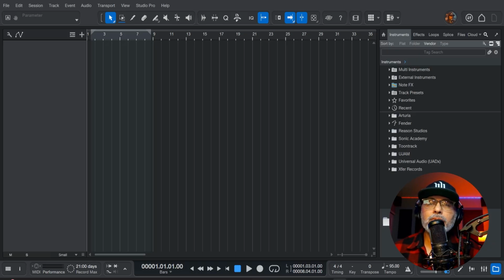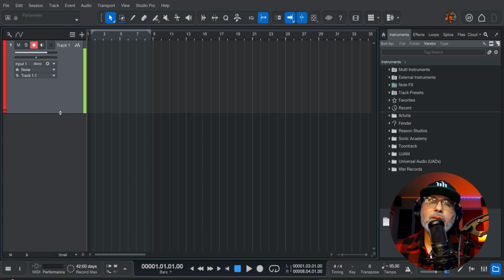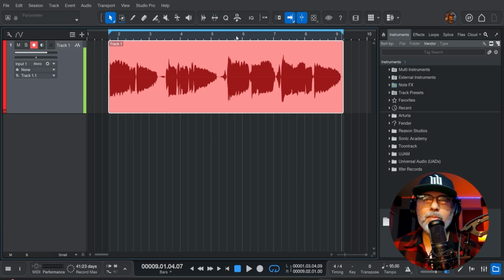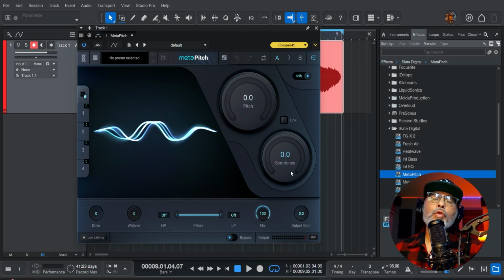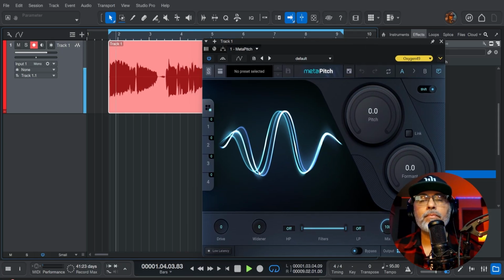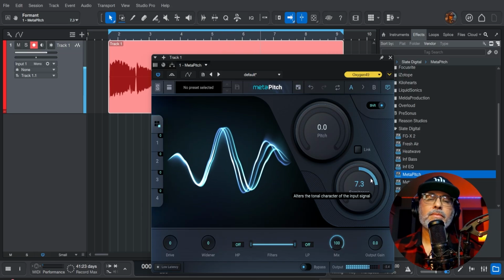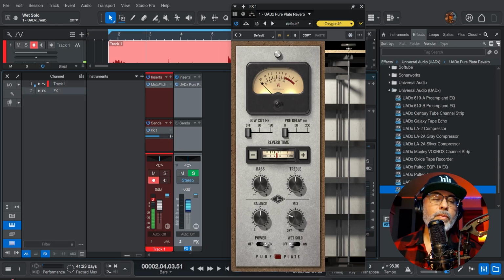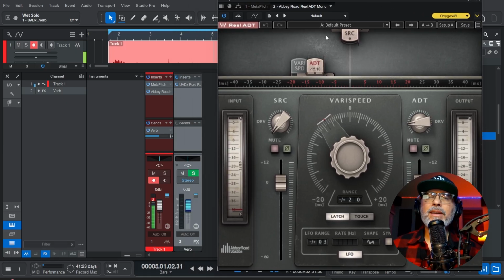Change Your Voice Using Formant Shifting!! (Fender Studio Pro 8)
In this video, I’m showing how to use formant shifting to completely change the character of your voice — no AI software needed. Using Fender Studio Pro 8, you can quickly reshape vocals to sound deeper, higher, darker, or more other-worldly while keeping things natural (or weird, if that’s your thing).

Formant shifting is a fast, creative alternative to AI voice tools and works great for vocals, backing harmonies, sound design, and experimental recordings. It’s simple, CPU-friendly, and a powerful way to add personality and texture to your tracks.

If you’re looking for an easy way to transform your voice and recordings inside your DAW, this is a fun effect worth exploring.